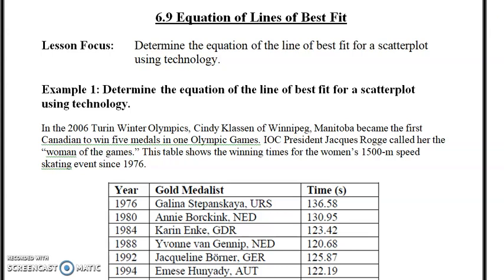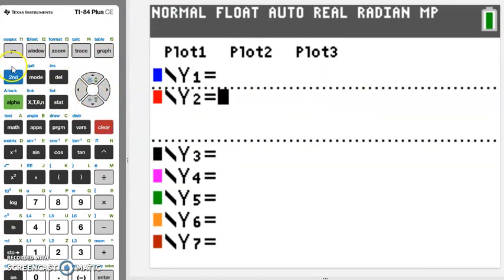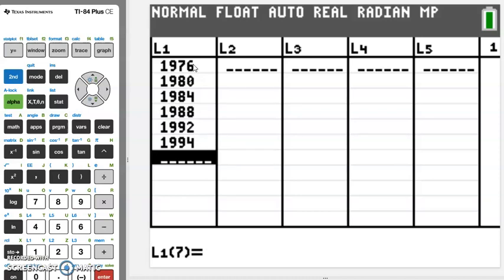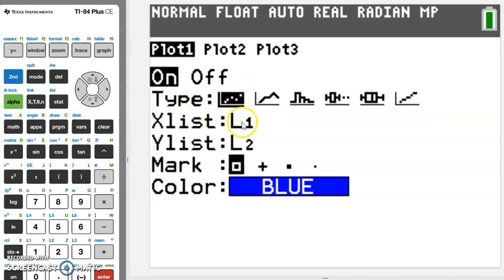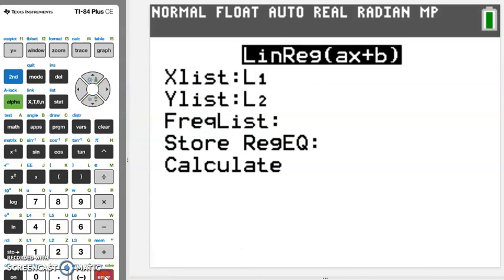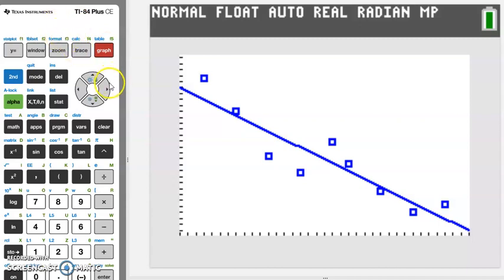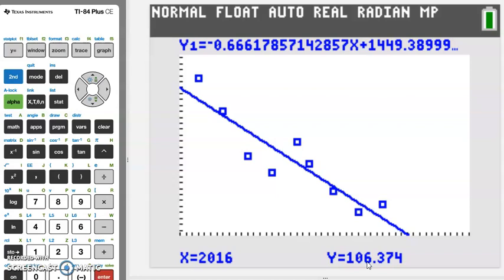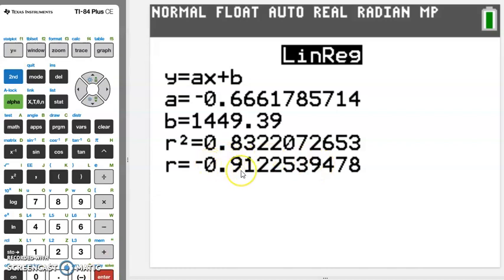Math 10 6.9